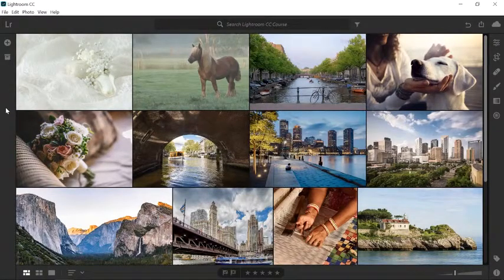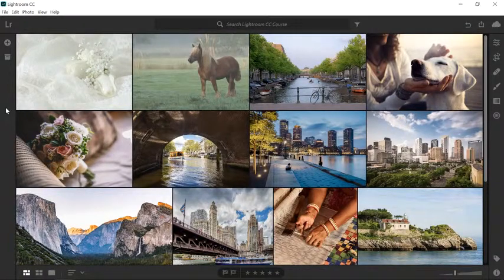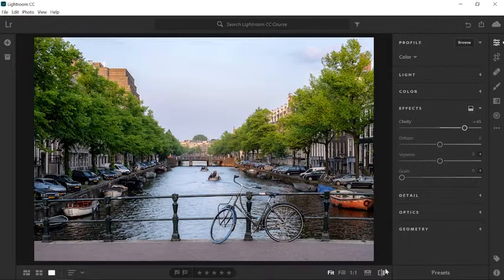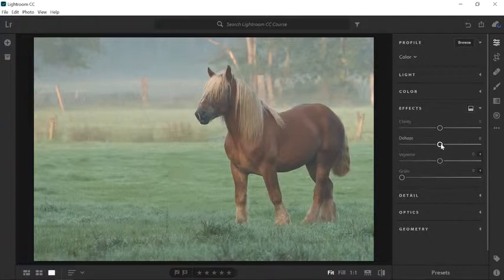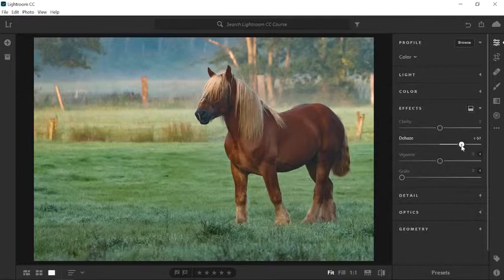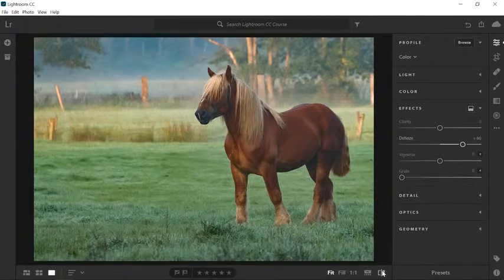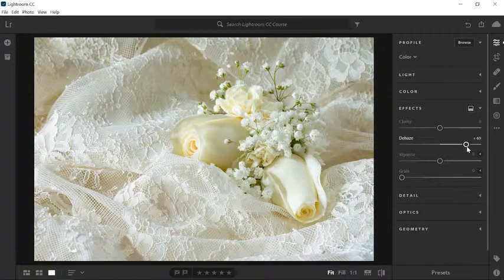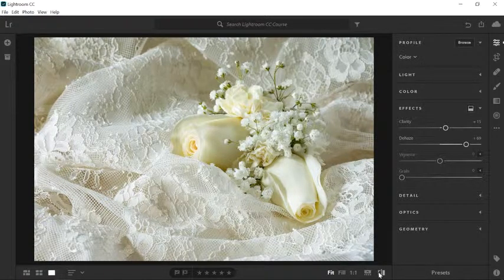How to enhance sharpness and details in Lightroom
Is your photo looking too fuzzy or dull? This video will show you how to enhance the sharpness, detail and textures of your photo with the Clarity and Dehaze tools in Lightroom.

Presented by Jesus Ramirez